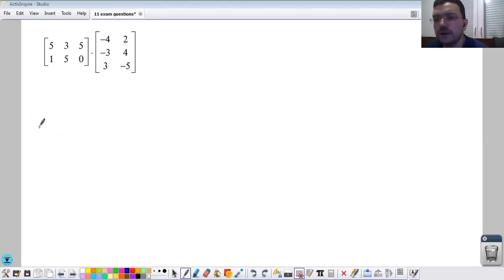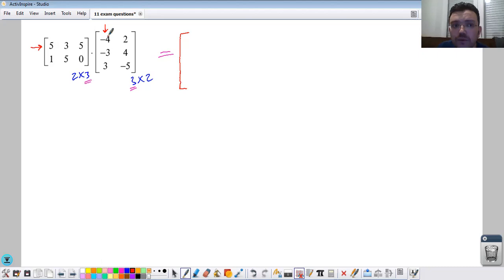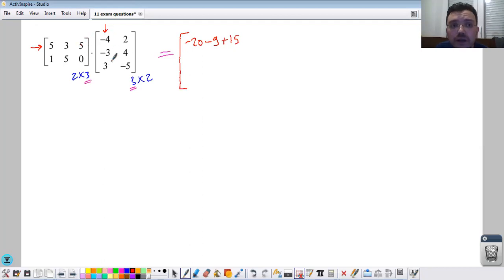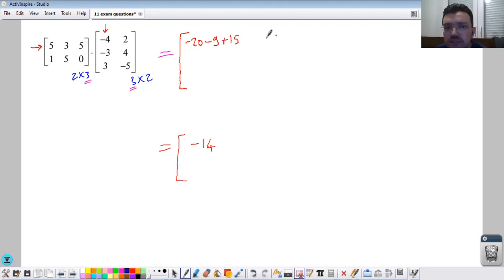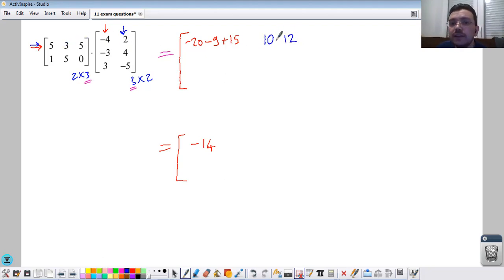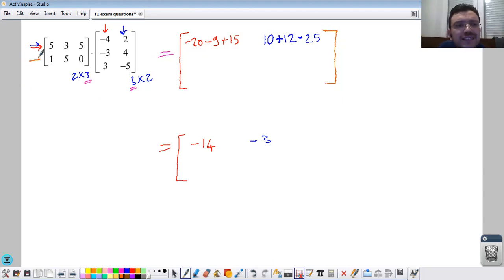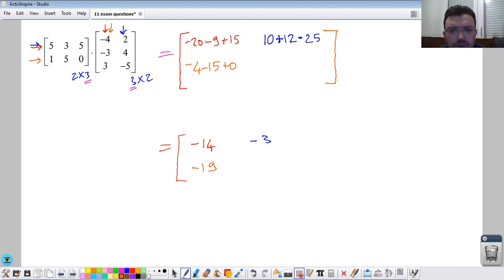Gr11 Multiplication of Matrix 3*2 times 2*3